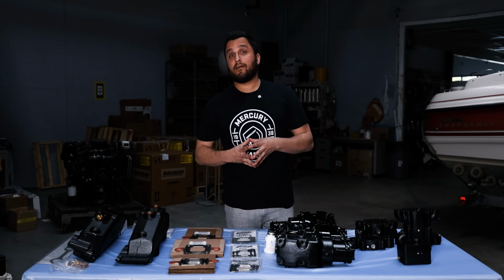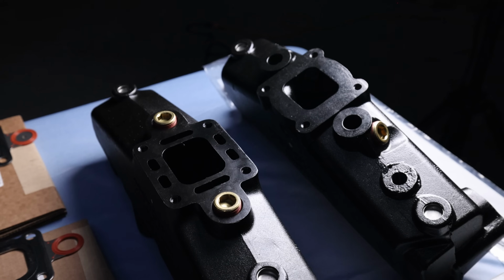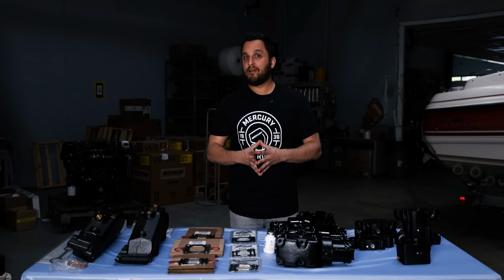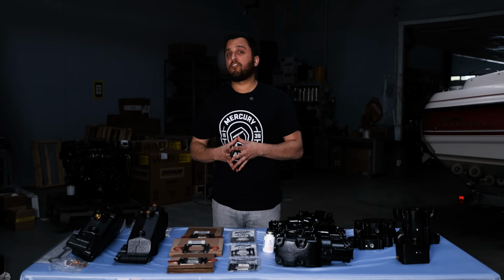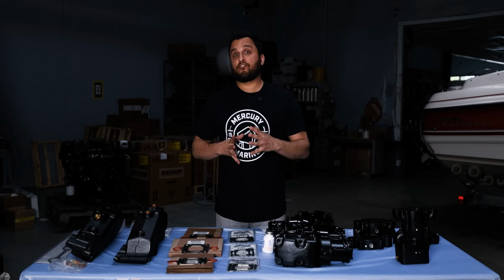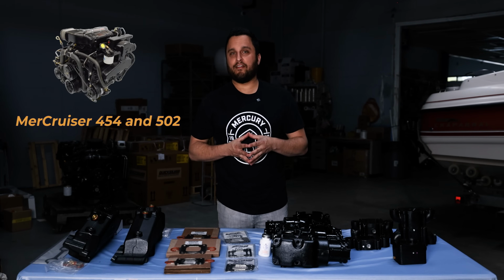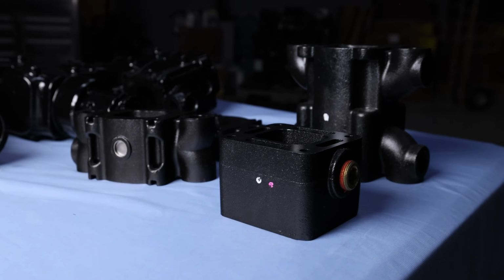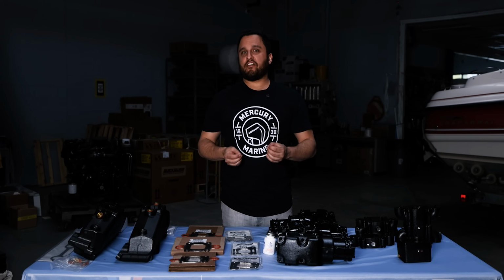MerCruiser Exhaust Buyers Guide 1986-2009 - Powerboatsupply.com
Everything you need to know to buy new exhaust parts for your MerCruiser engine!
0:00 MerCruiser exhaust buyers guide
0:22 What we will cover
0:40 When to replace your exhaust
1:13 Early warning signs
2:00 3.0 4 cylinder parts
2:39 4.3 v6 parts
4:51 Small block v8 parts (5.0, 5.7, 6.2)
6:47 Big Block 454 and 502 parts
8:02 Big Block 8.1 and 496 parts